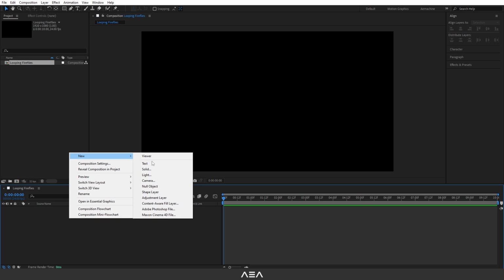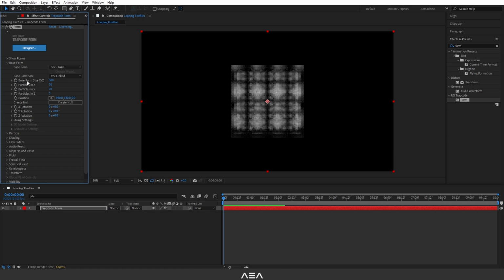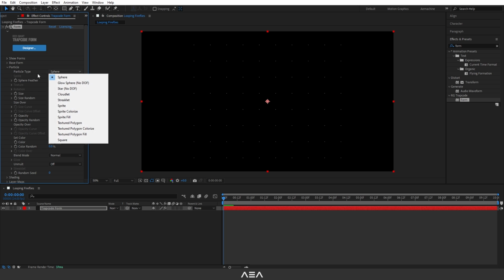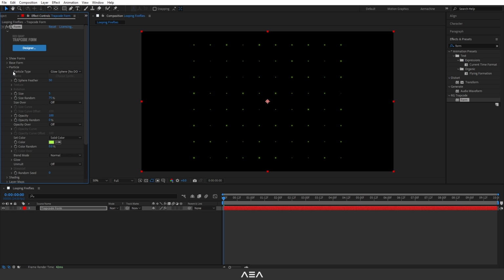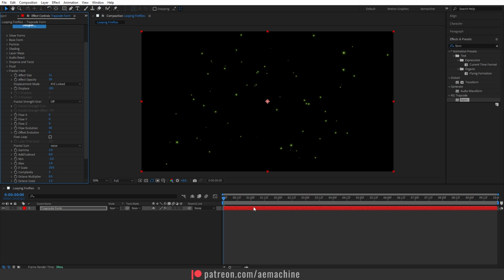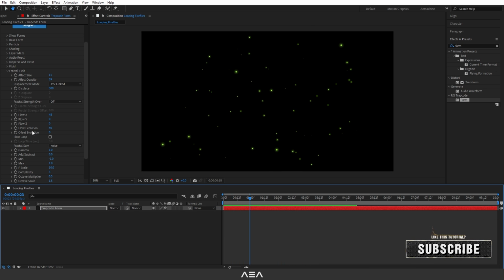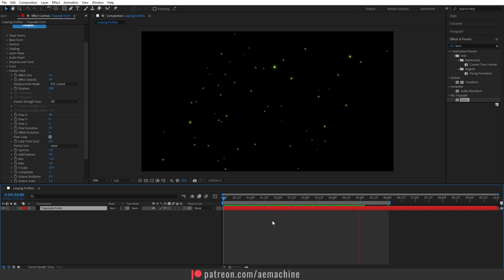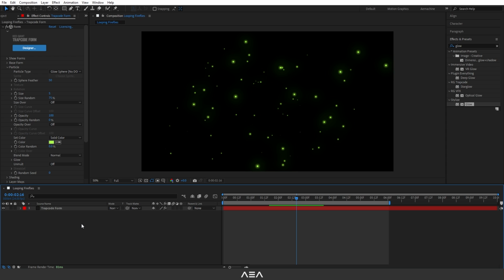Looping Fireflies Effect in After Effects Tutorial | Trapcode Form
Hi everyone,

In this After Effects tutorial, I will show you how to create a looping firefly effect using the trapcode form plugin. Trapcode Form is an excellent third-party plugin that offers various possibilities. One of its capabilities is generating looping particles. Let's delve into some of the properties within this plugin and create this awesome firefly effect.